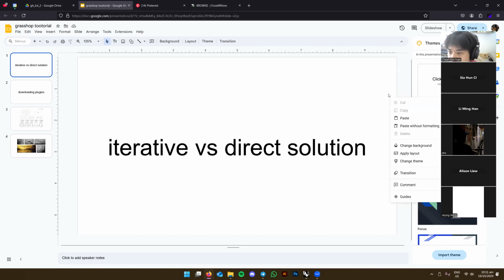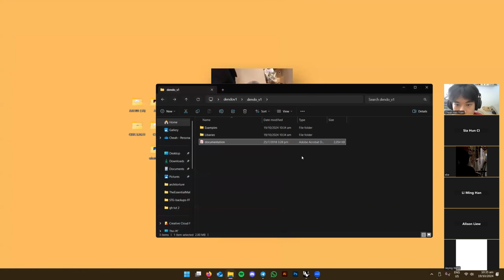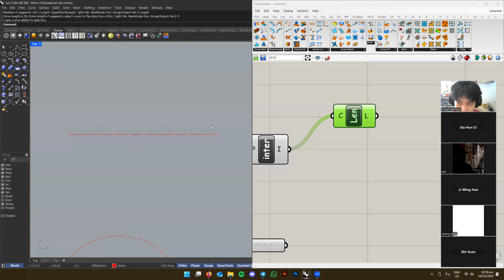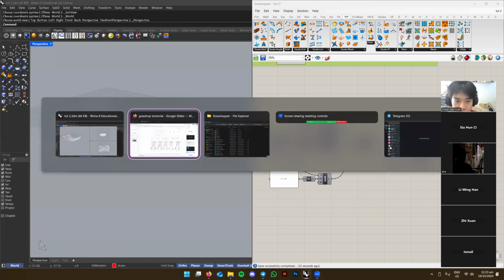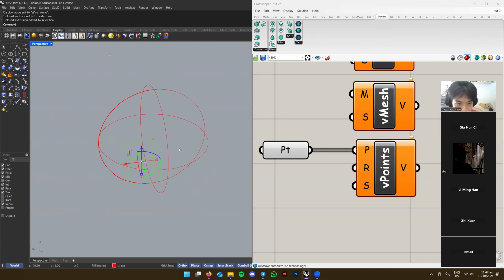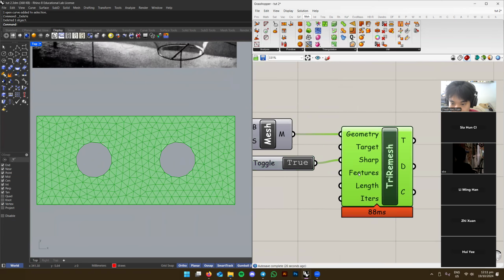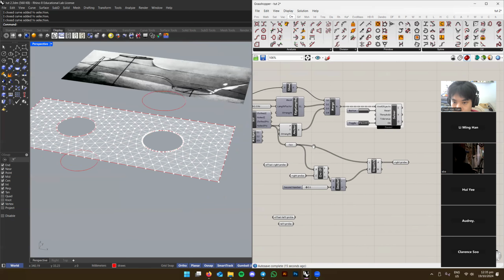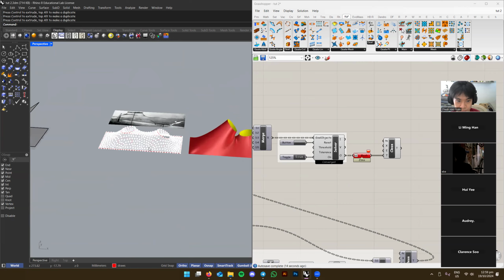Grasshopper Introduction Tutorial – Part 2